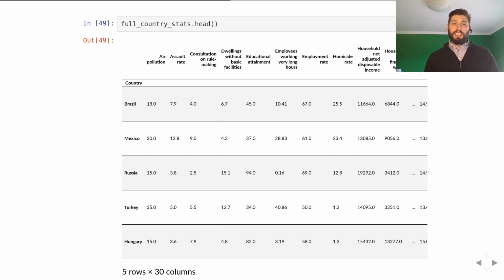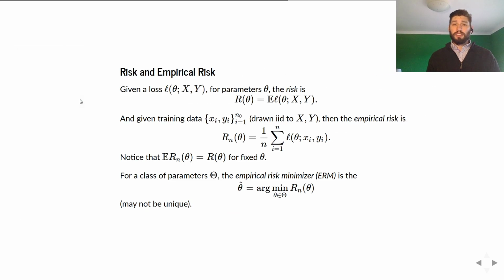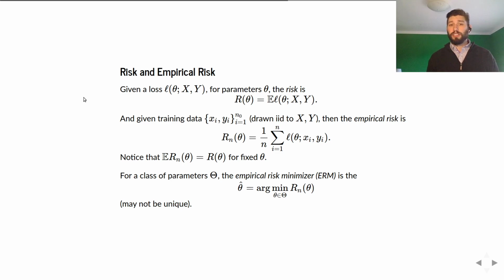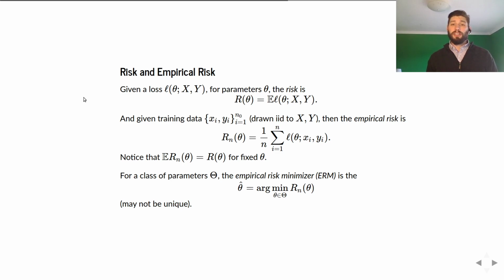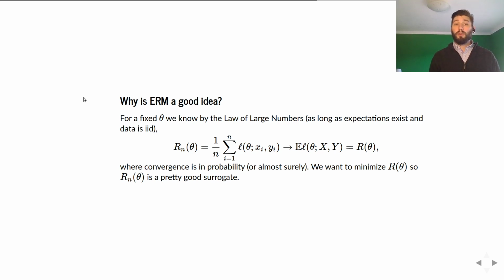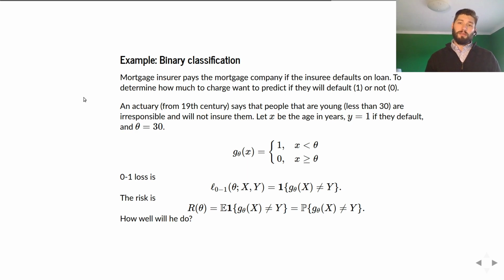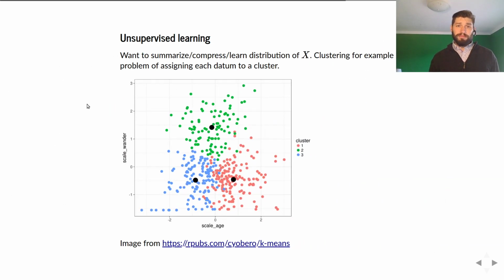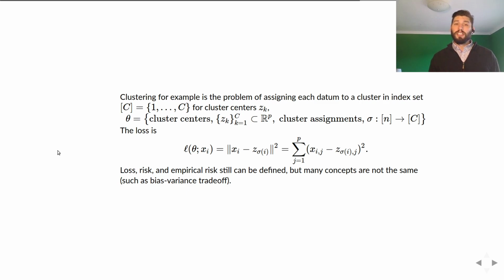UCDSML Lecture 1 Part 3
Losses and Risk
- risk and empirical risk
- examples of empirical risk minimizers: regression, classification, and clustering
- training vs test error